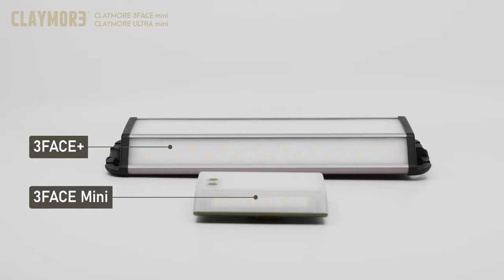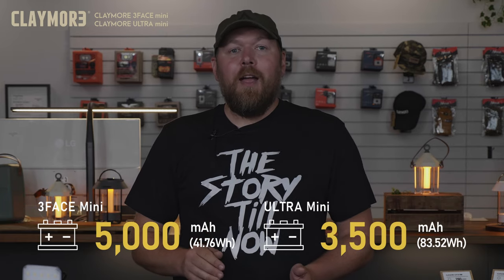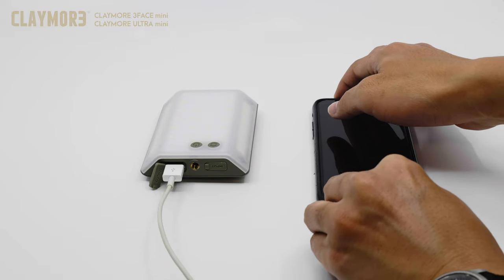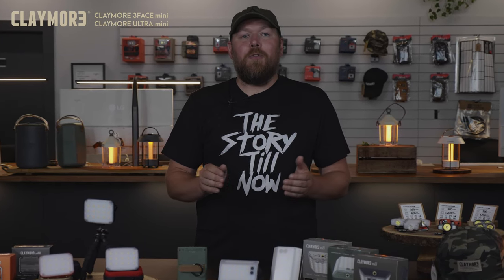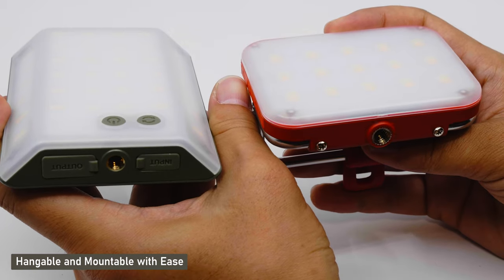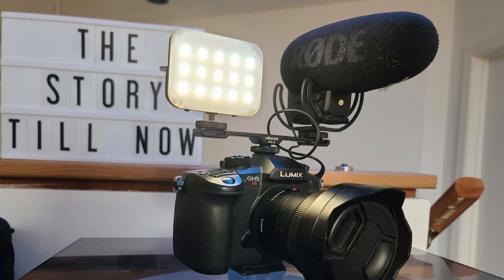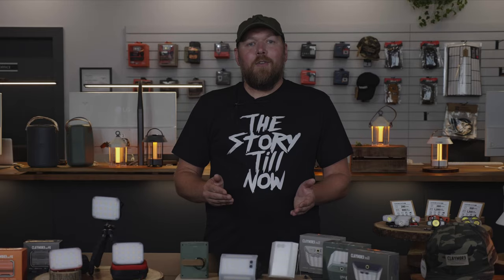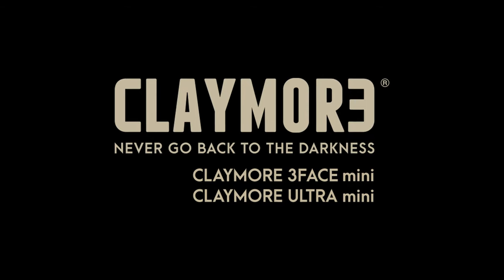Claymore MINI Series | Instructional Video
The 3FACE MINI combines compact design with powerful functionality. Its three-dimensional lighting offers expansive illumination, and with a 5,000mAh battery, it also serves as a power bank. Achieve up to 800 lumens of brightness and customize ambiance with three light colors. Ultra-lightweight at just 159g, it's ideal for on-the-go needs. Perfect for minimal space storage, the 3FACE MINI is a dynamic, portable lighting solution.

The ULTRA MINI, remarkably lightweight at only 116g (4 oz), offers lasting illumination up to 24 hrs with its 3,500mAh battery. Capable of reaching 500 lumens, it features three color temperature settings for tailored lighting. Its compact design ensures easy storage and portability. This combination of size, power, and versatility makes the ULTRA MINI a practical lighting tool for various scenarios.